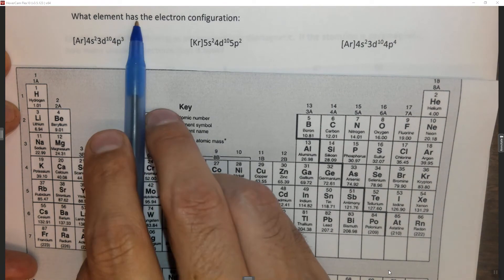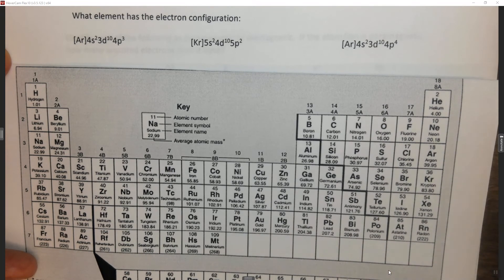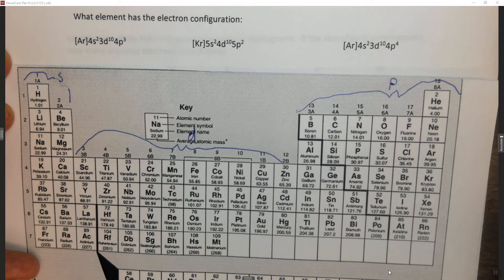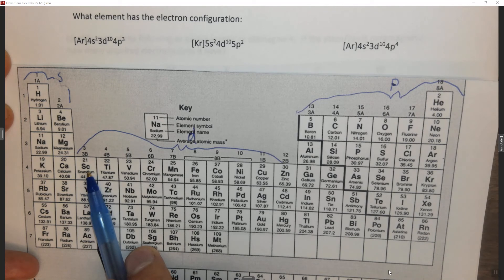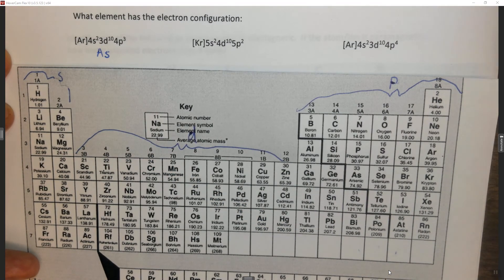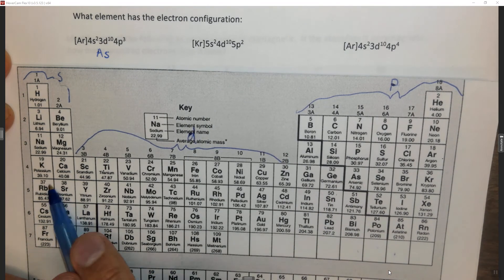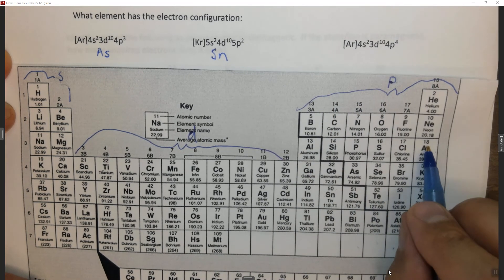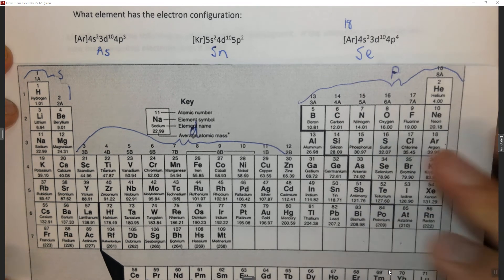CH6 Q9 Atoms from Electron Configurations